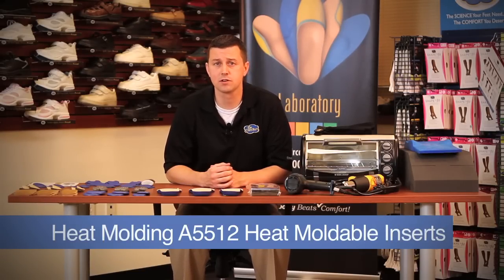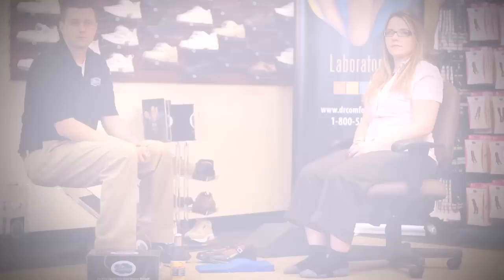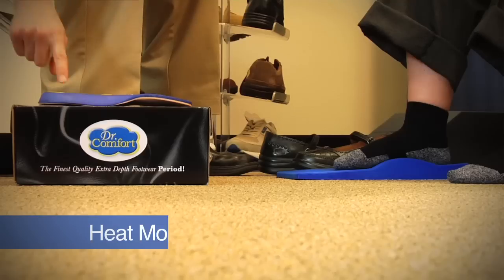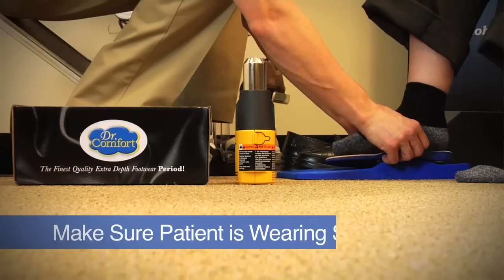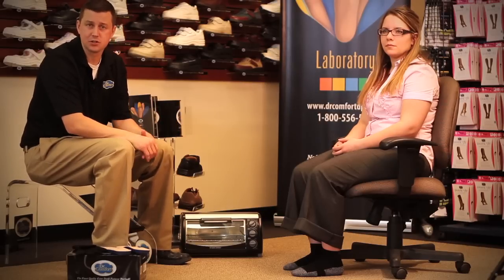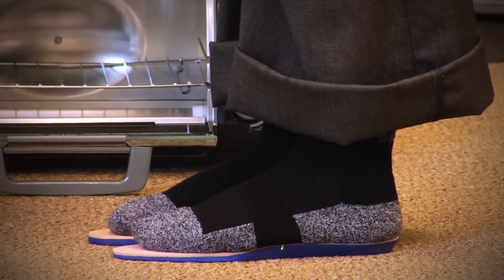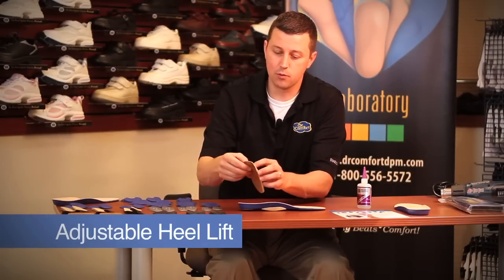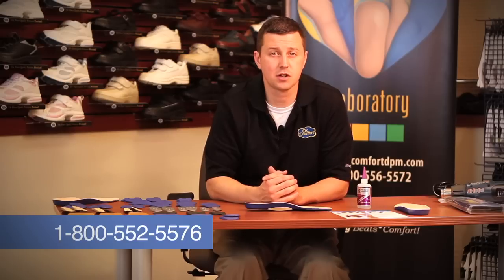Heat Moldable Inserts Video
This video demonstrates heat moldable inserts.